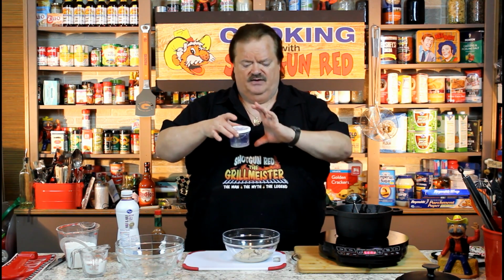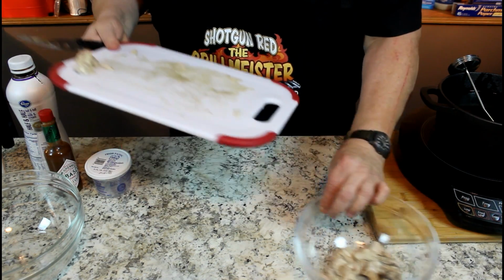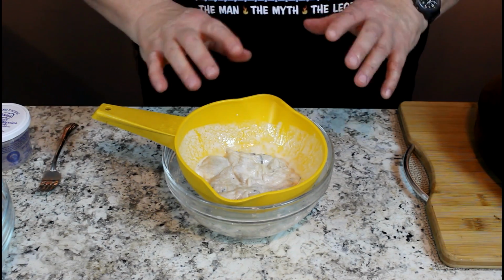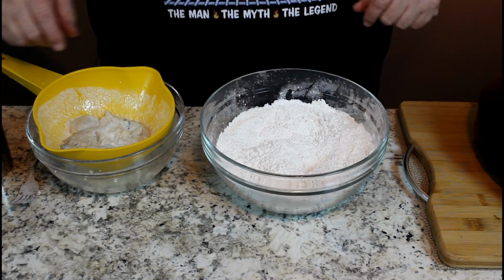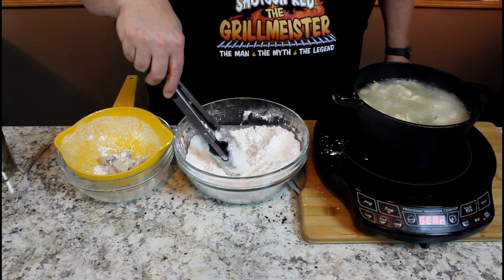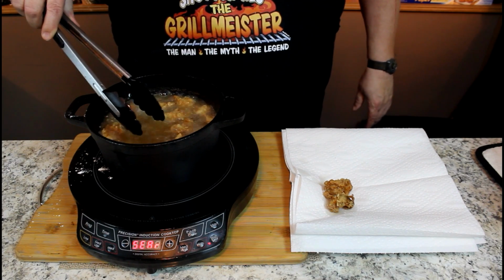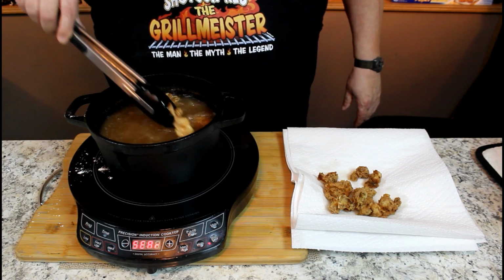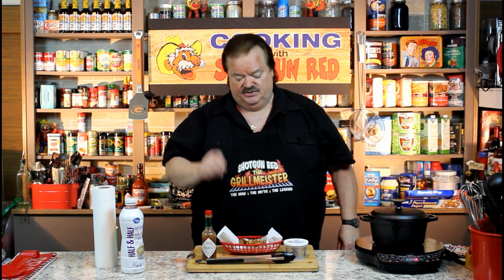Secrets to the Best Deep Fried Oysters: Transforming Taste in Tub!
Finally a recipe that makes those oysters in a tub taste fantastic! If you're looking for the best deep fried oysters in town, look no further! In this video, we'll show you how to transform ordinary oysters into mouth-watering deep fried oysters in just a few minutes!
⬇️⬇️⬇️ Recipe Below ⬇️⬇️⬇️

🔥🔴 Get our NEW COOKBOOKS📚🔥
The Best of Cooking with Shotgun Red Cookbooks Volume 1 & 2 NOW Available!

RECIPE:
Start with a 16 oz tub of oysters, drain and rinse well.
Cover with half and half or butter milk, add at least 1 tbsp.
hot sauce. Refrigerate over night or at least 8 hours.

The next day drain off excess milk but do not rinse with water.

Dredge in a mixture of:
2 cups all purpose flour
1/2 cup corn starch
1/2 tsp. salt
1/2 tsp. pepper
1/4 tsp. Cajun seasoning

Deep fry in 350 degree oil for 2 minutes or until golden brown.
Drain on paper towel for 3 to 5 minutes before serving.

Make a dipping sauce with 1/2 cup ranch dressing and
1 tsp. sriracha sauce. Mix with your finger! Lol